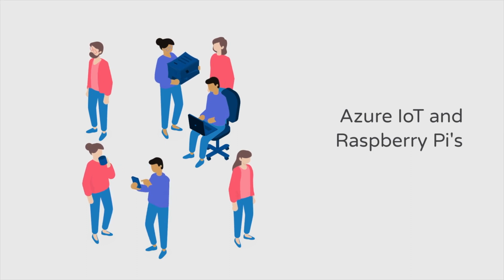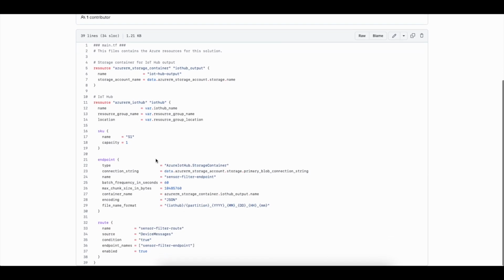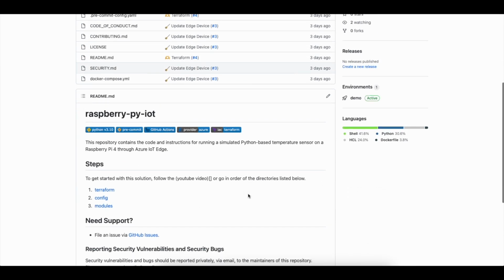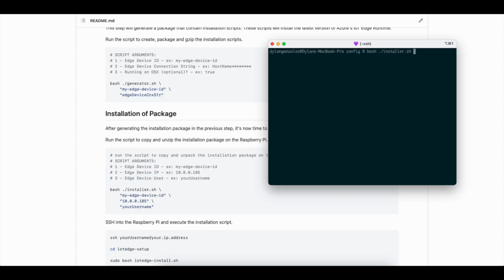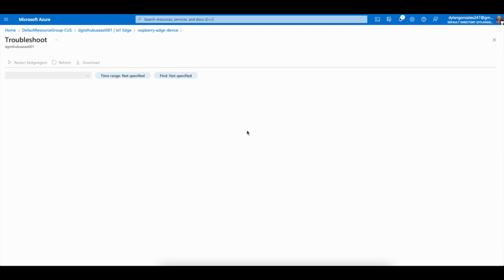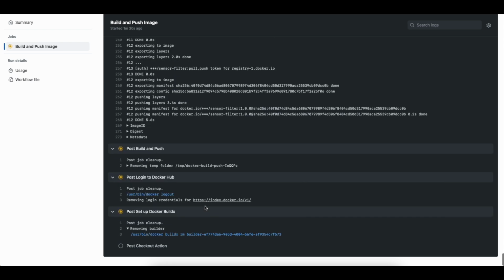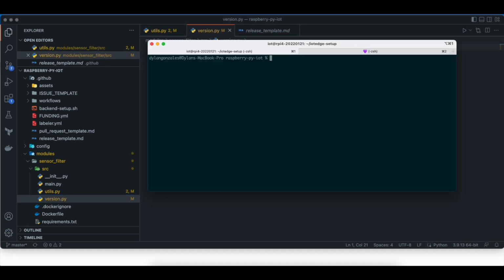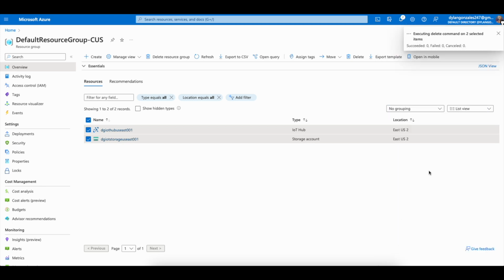Azure IoT Edge and Raspberry Pi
This video tutorial will teach you how to:
  1. Deploy an IoT Hub to Azure using Terraform and GitHub Actions
  2. Configure a Raspberry Pi as an IoT Edge Device using bash scripts
  3. Deploy IoT Edge Modules to Docker Hub using GitHub Actions
  4. Update an IoT Edge Module using GitHub Actions
  5. Send Device to Cloud Telemetry data and route the data to a Storage Account

Chapters:
00:04 Intro
00:36 Terraform
02:09 Raspberry Pi Setup
04:21 IoT Edge Modules
05:49 Re-Deployment